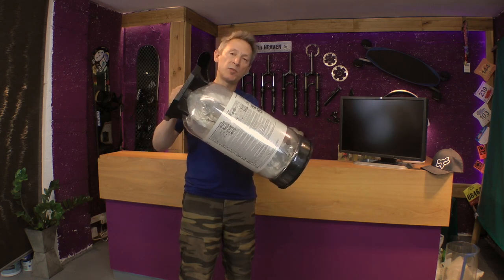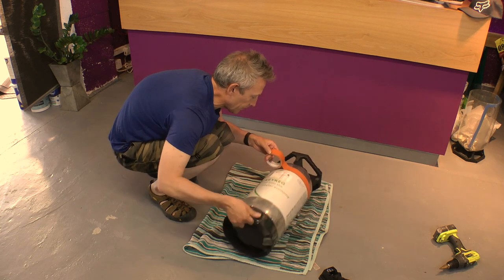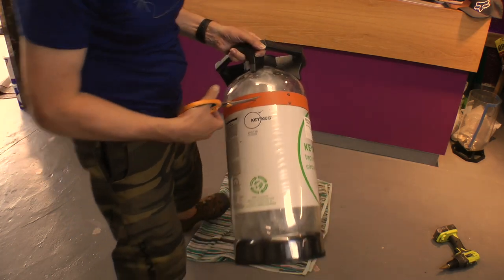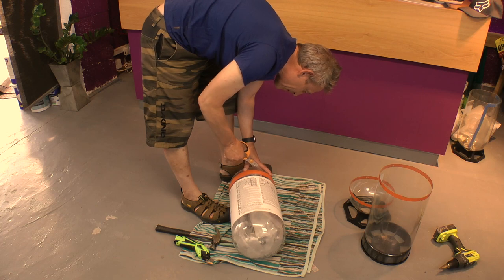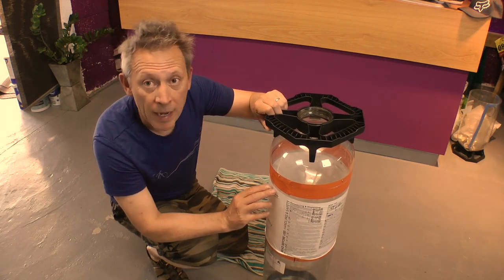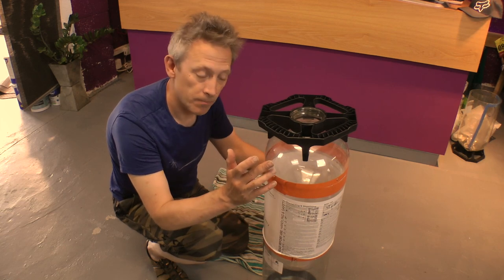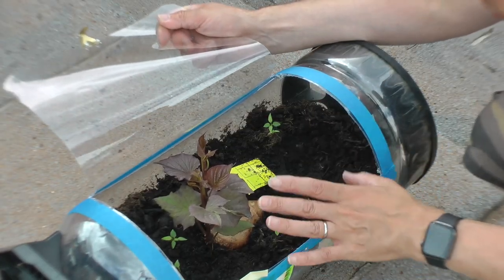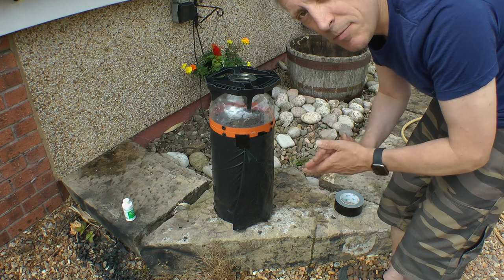Recycle KeyKeg project #7 | Make a Kratky Hydroponic unit using 20L keykeg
A DIY perk - upcycle a 20 litre keykeg into a hydroponic deep water container. Lightweight, easy to make. Easy to carry.  Make it in a couple of hours.

Beer to plants grow cycle stop plastic waste. Ideas' fermenter, tall plant growers, from seed, pump heat, hydroponics, fertiliser, stool, bucket, bin, water container with tap. Farm Chilli plants project.